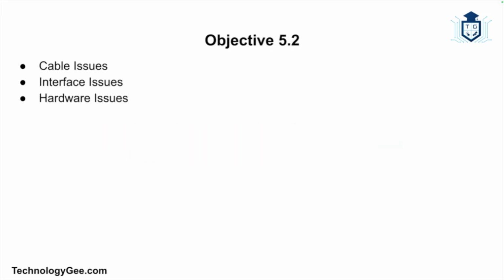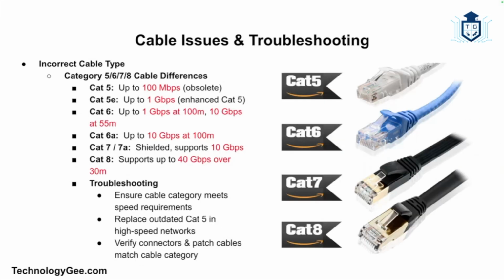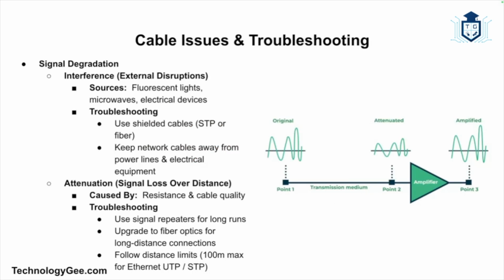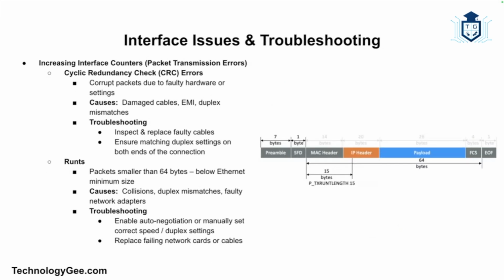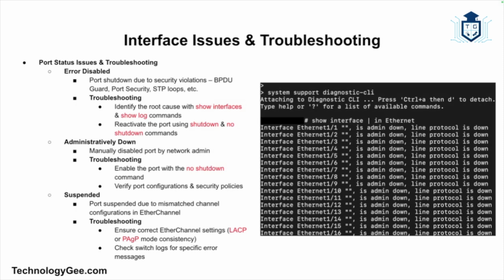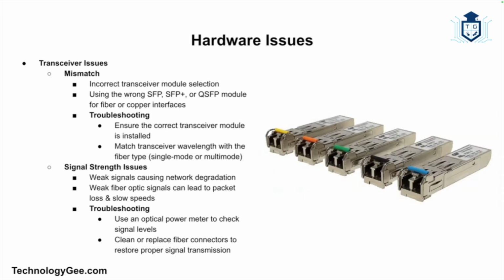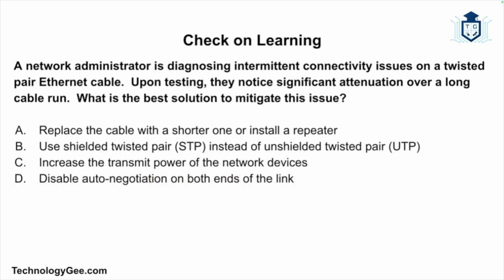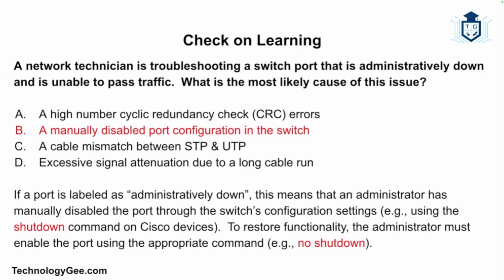Cabling & Physical Interface Issues | CompTIA Network+ N10-009 | 5.2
Reliable network connectivity is critical for maintaining smooth business operations, and cabling issues can be a major cause of network failures. Whether you are dealing with incorrect cables, signal degradation, improper termination, or hardware mismatches, understanding how to troubleshoot these problems is essential for any network professional. This video, which is aligned with the CompTIA Network+ exam objective 5.2, covers common cabling and physical interface issues, their causes, and solutions.